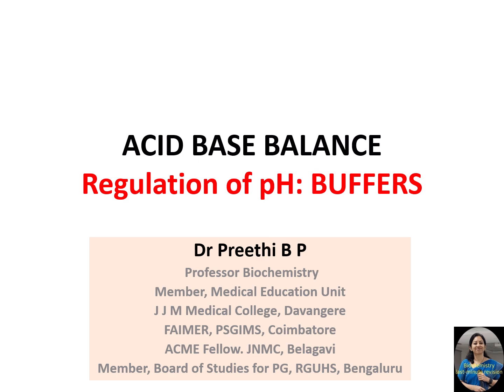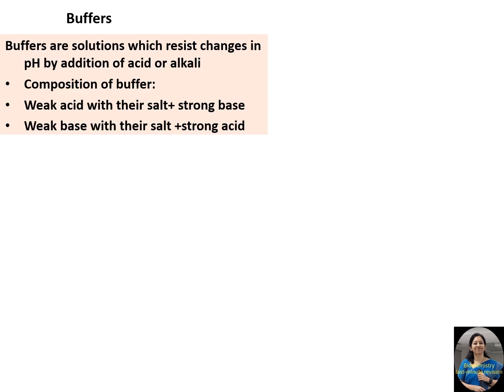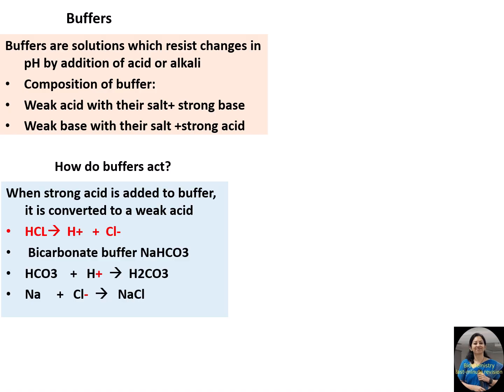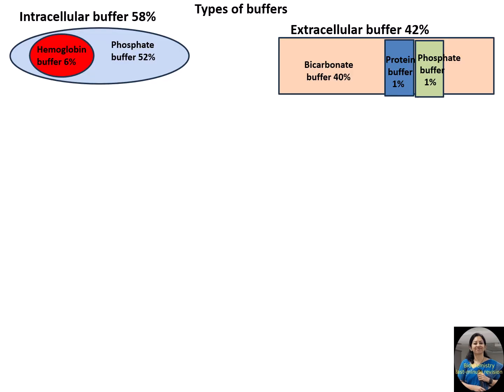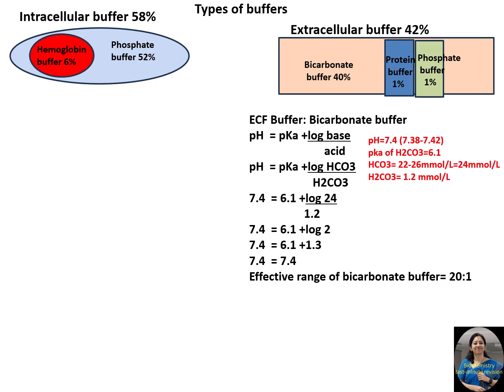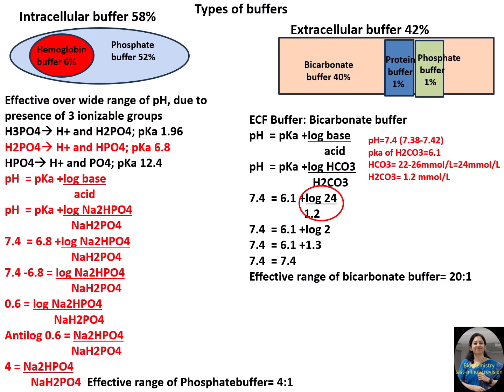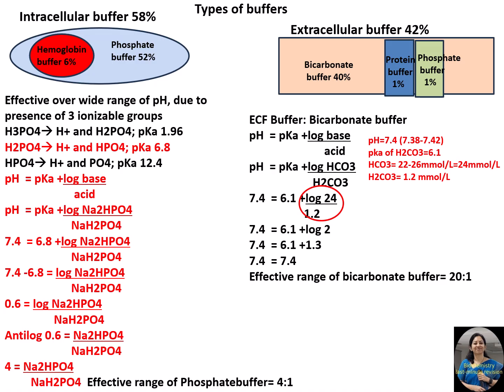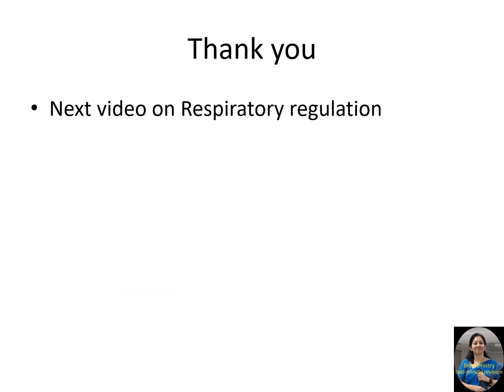regulation of ph buffer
This video provides you with information on regulation of blood ph by different buffers; bicarbonate bufffer, respiratory/hemoglobin buffer, phosphate buffers